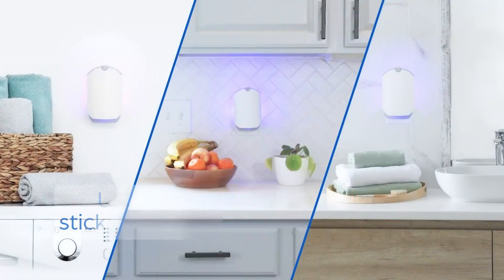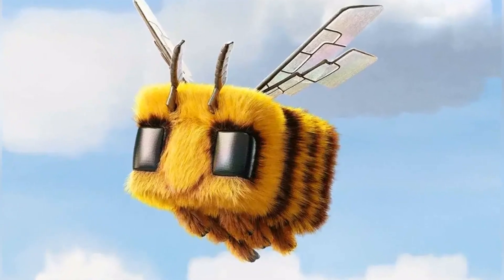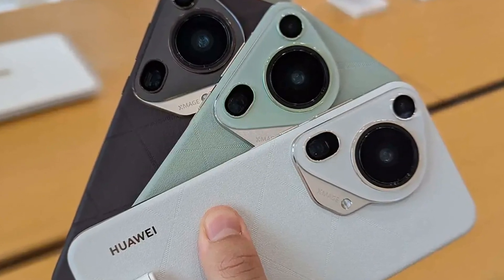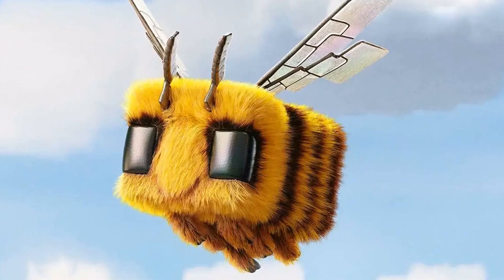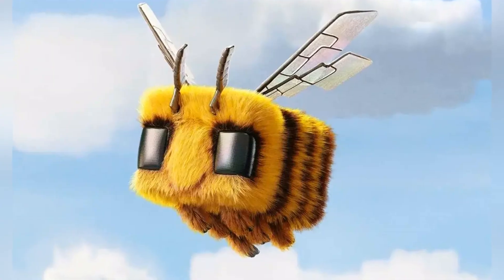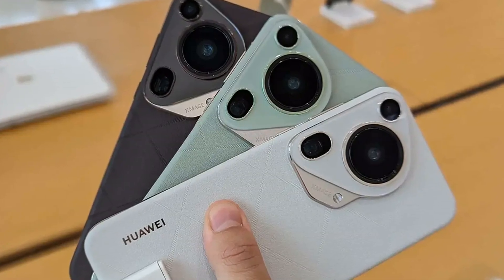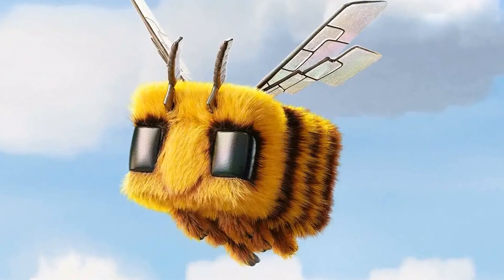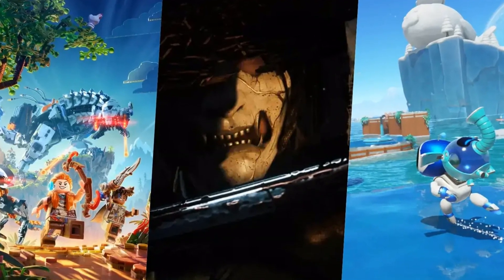Huawei Pura 70 Series Unleashed: Camera-First Android Phones at a Budget-Friendly Price?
Introducing Huawei's Pura 70 Series: Revolutionizing Mobile Photography!
Discover the latest flagship phones from Huawei, featuring Ultra Lighting camera systems and periscope telephoto apertures.
Watch now to learn more about these game-changing devices! [link]